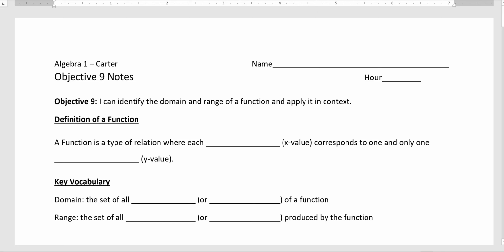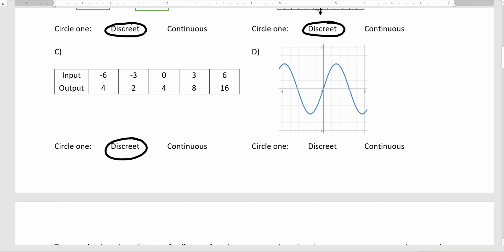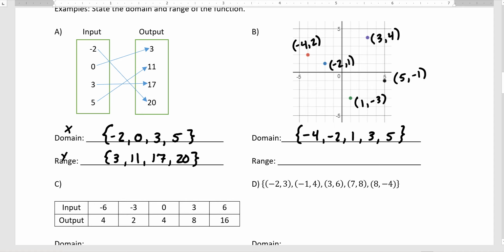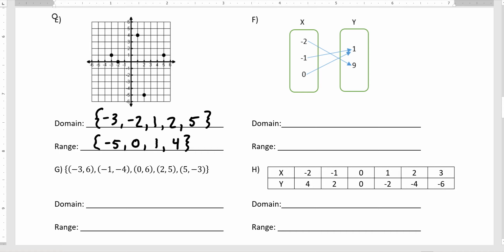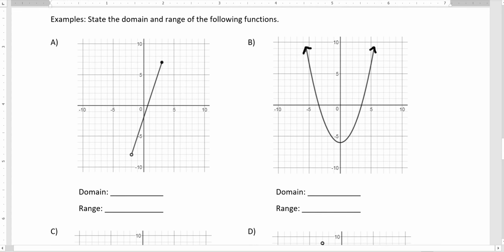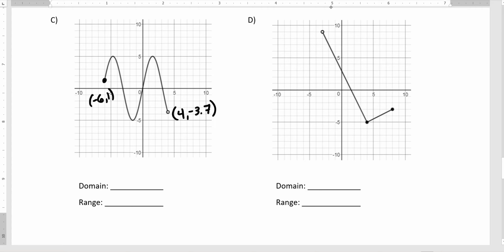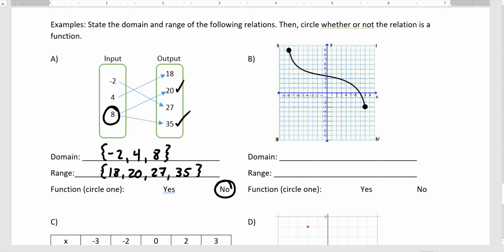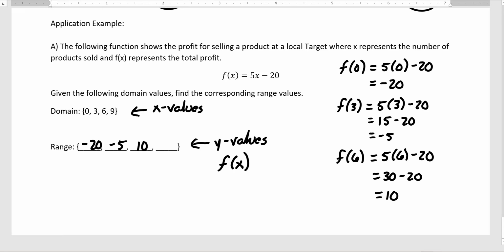Algebra 1 - Objective 9 Notes: Domain and Range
Objective 9: I can identify the domain and range of a function and apply it in context.